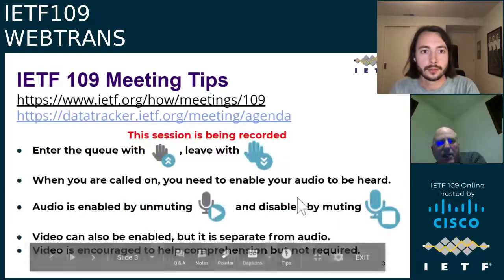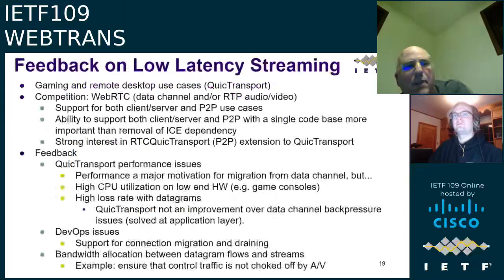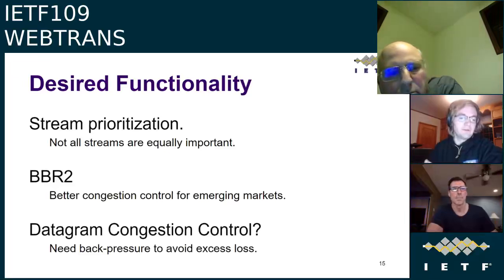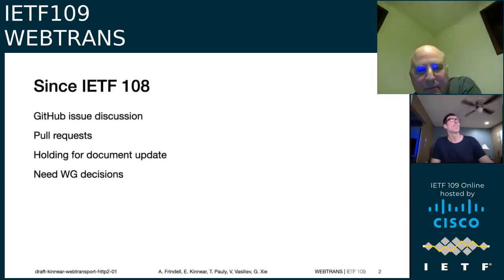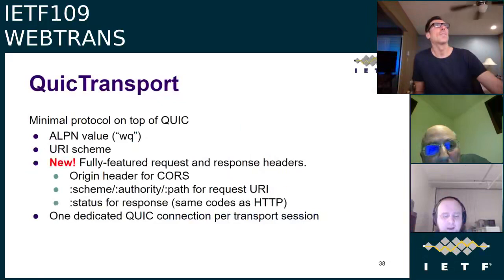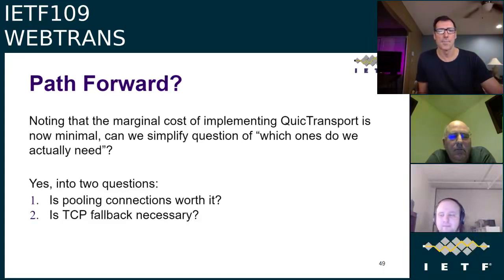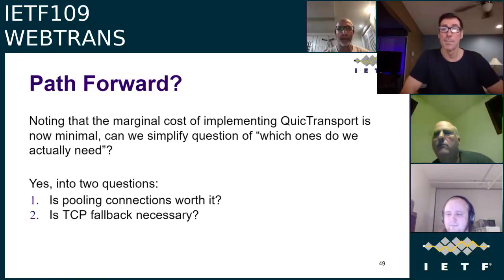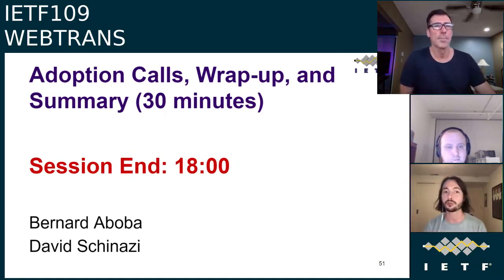WEBTRANS 20201116 0900